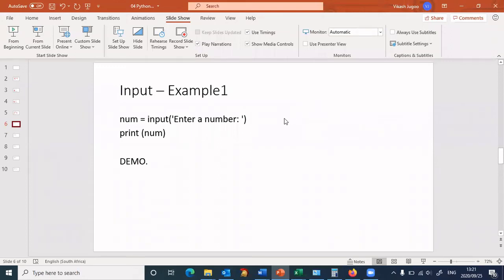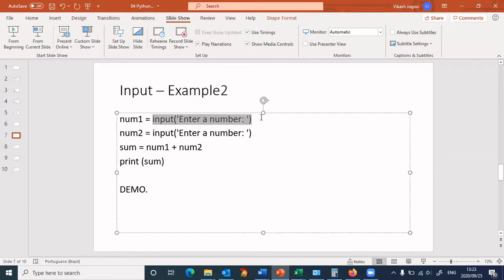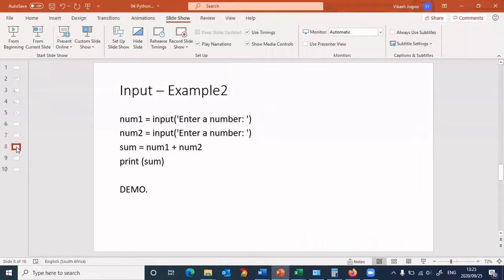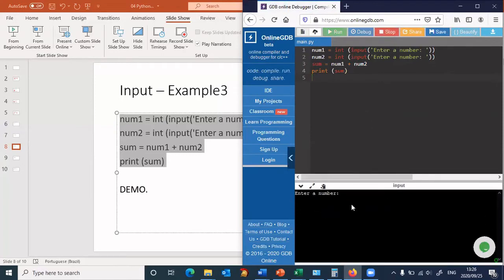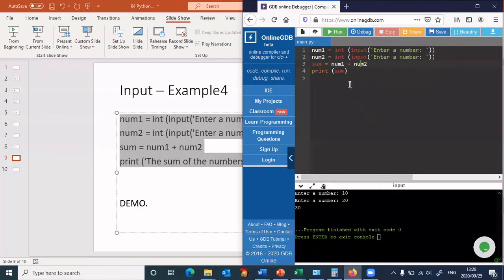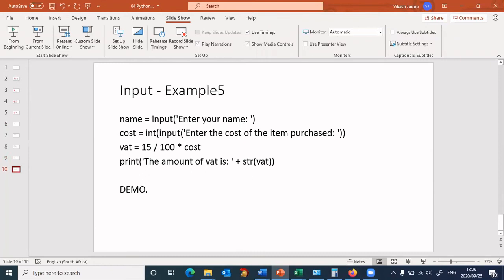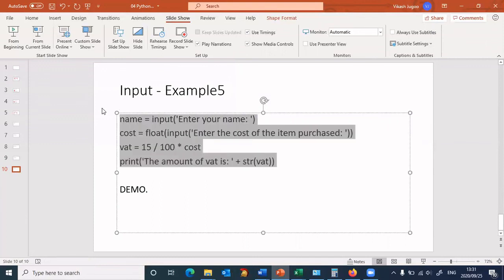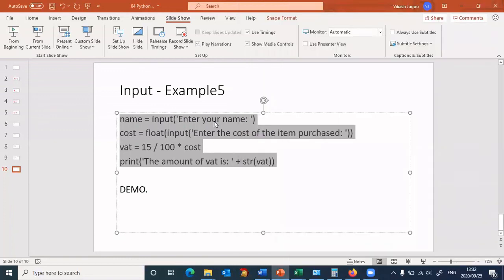5 Examples of Python Input | Python Course for Beginners & Students | Full Python Course Part 11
This video continues to explain the concept of user input from the keyboard in python through the use of multiple examples. Demonstrations are made using an online compiler.

Timestamps:
0:03 - Python Input: Example 1
1:29 - Python Input: Example 2
3:14 - Python Input: Example 3
5:16 - Python Input: Example 4
7:50 - Python Input: Example 5

📘 Looking for more videos on only Python input? Check out the playlist Input Examples in Python